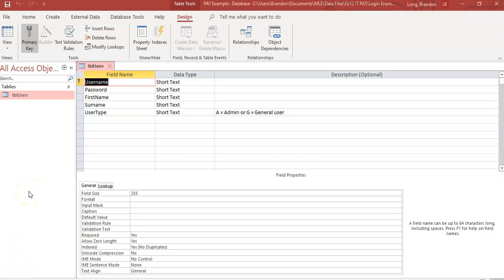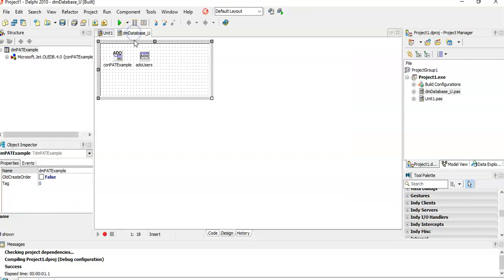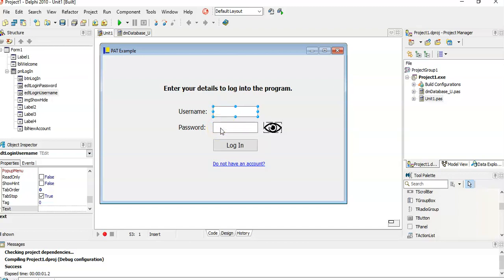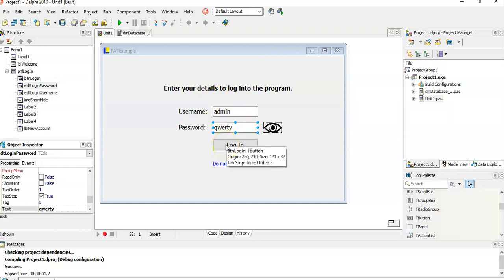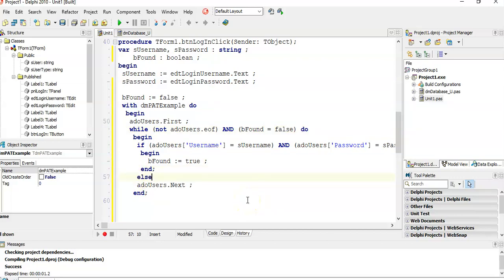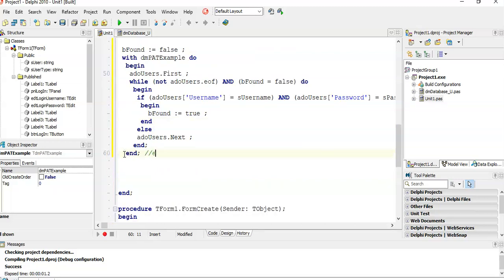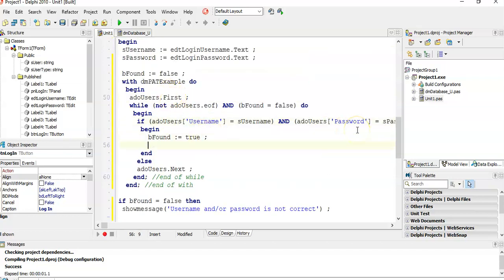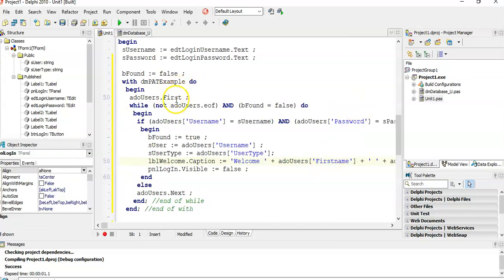IT PAT Tips and Hints | Login Screen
This video covers how to create a basic login screen to allow users to logon to your program using a valid username and password from a list of registered users in a database.